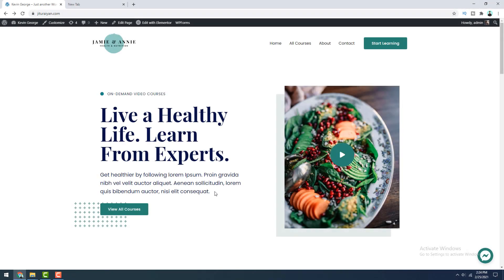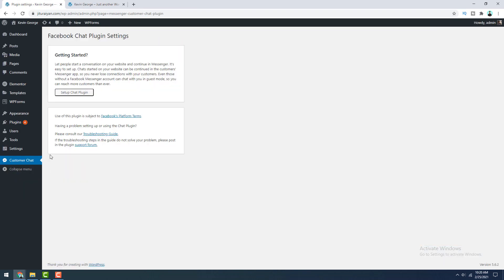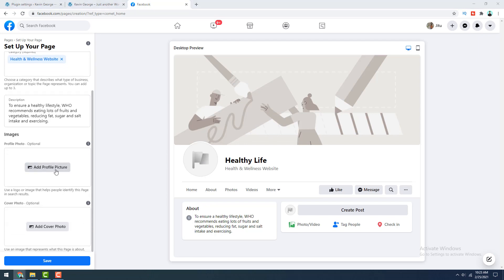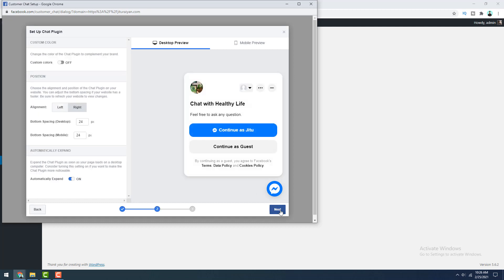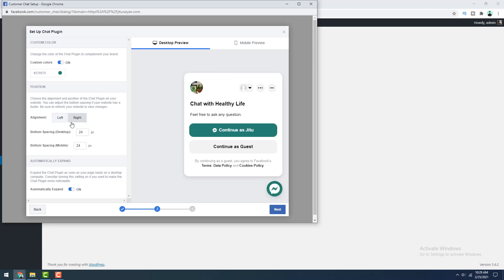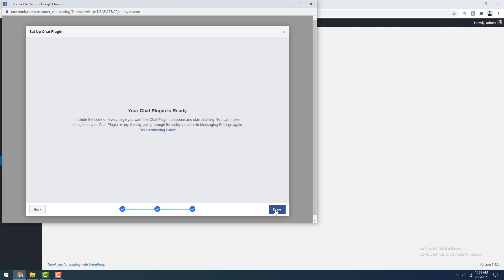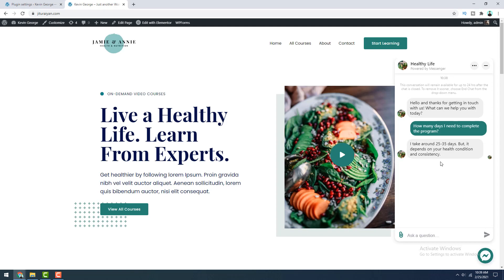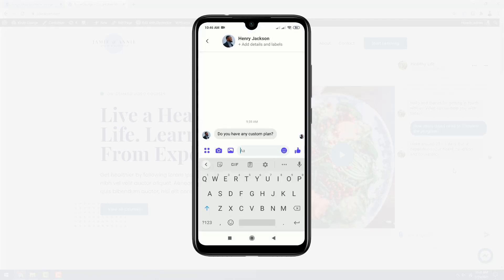How to Add Facebook Messenger to WordPress Website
Today I'll show you how to Add Facebook Messenger to WordPress Website.

By adding messenger chat on your website, your visitors can chat with you directly from your website. And you can instantly reply to them from your Facebook page.

This live chat option is very helpful, because when people see a live chat option like this, they feel more comfortable to talk to a real human and they can ask about your product or service, which increase the chance of converting your visitor into your clients and customers.

Here, first of all, we need to install "The Official Facebook Chat Plugin". Then, we create a Facebook page. Then connect and setup our Facebook messenger chat plugin with that. After setting up messenger plugin, when a visitor comes to our website they can chat with us live using their Facebook account. Or they can also continue their chat as a guest without even log in.

Then, I will show you how can this Facebook messenger chat looks in our WordPress website from mobile devices. User can easily communicate with you by using their Messenger App and you can manage that using Facebook Business Suite App.

So, that's all about how to add messenger chat on WordPress website.